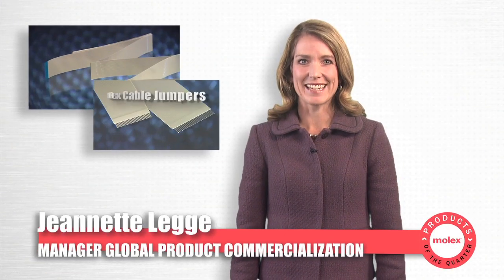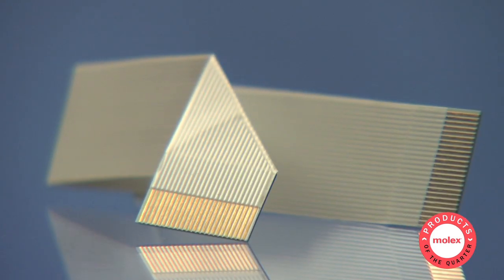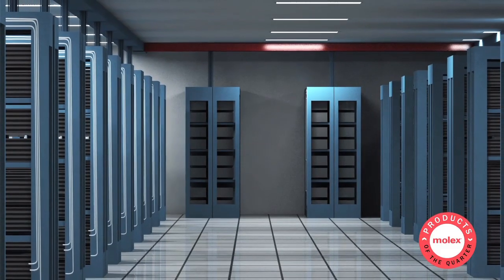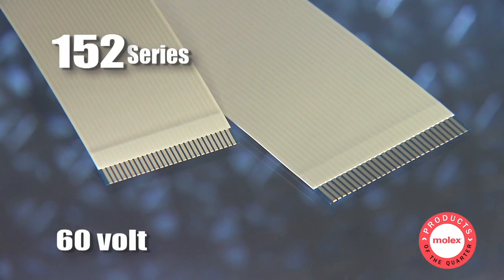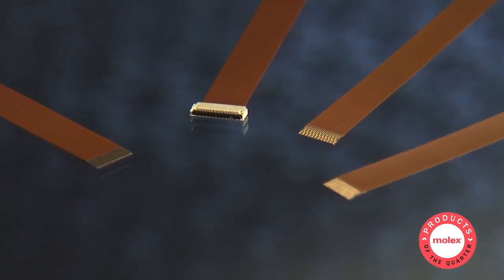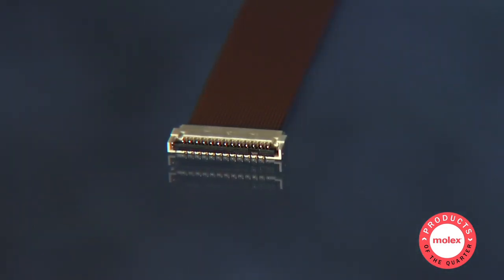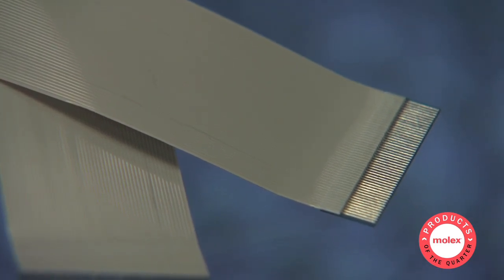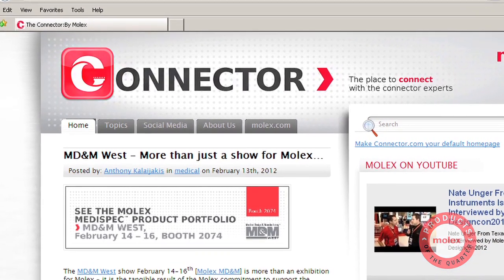Molex - Products of the Quarter Videos - Premo-Flex™ Flat Flex Cable Jumpers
The Molex Product of the Quarter features the Premo-Flex™ flat flex cable jumpers.
This product delivers a flexible interconnection between two printed circuit boards, using either zero-insertion-force or low-insertion-force connectors, and is especially suited for compact or hard-to-reach applications such as control panels and hand-held devices.
Using Premo-Flex cable jumpers with Molex connectors, our customers are assured of quality board-to-board connections, built for reliability.

The Premo-Flex product line represents over 10,000 available part numbers.
Our standard products range from 30 to 305 millimeters, at .3 to 2.54 millimeters pitch, in two industry-specified temperature ratings, 80 or 105 degrees C, and in multiple thicknesses.